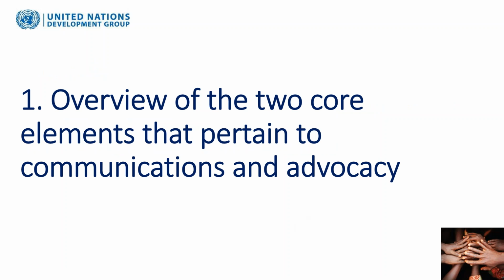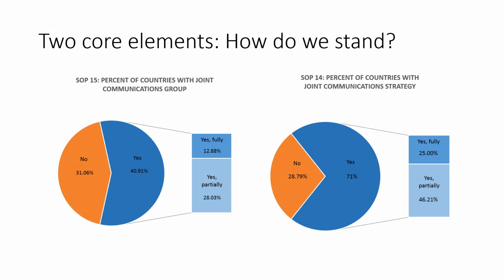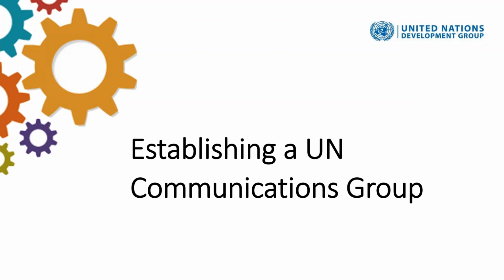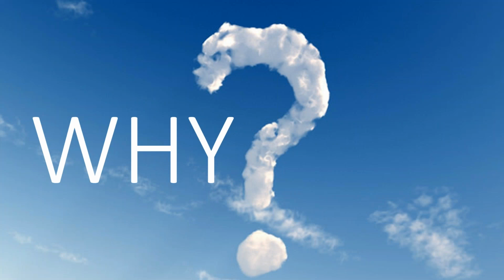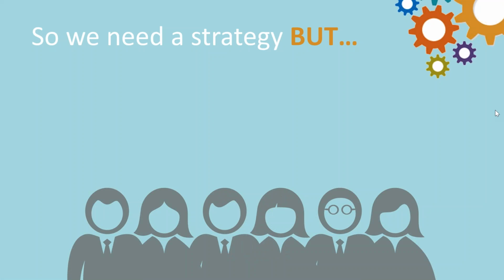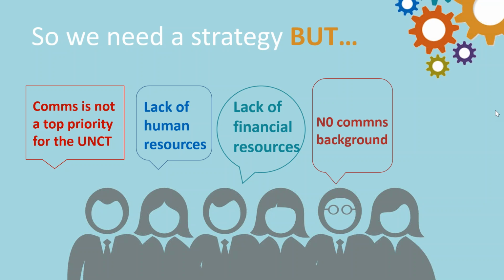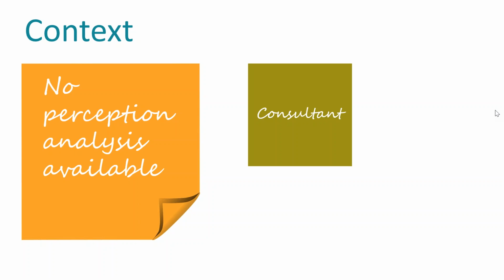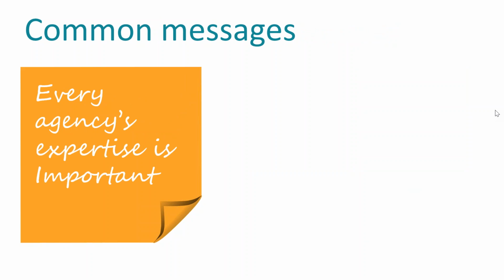Communicating As One: Sharing experiences, removing bottlenecks